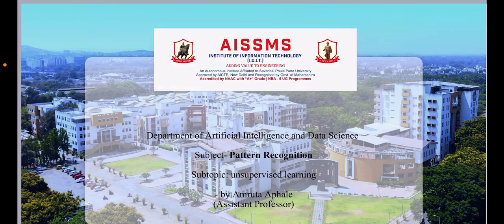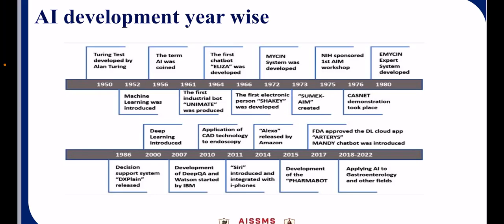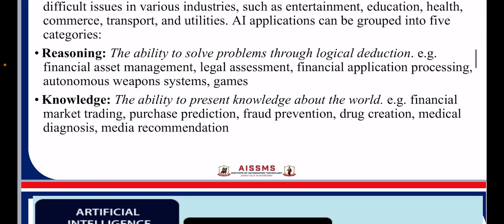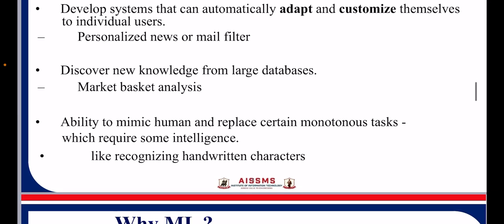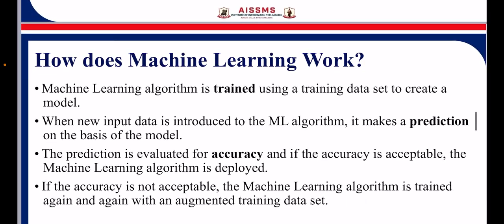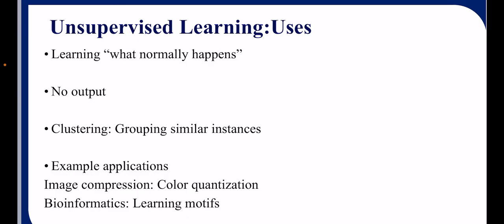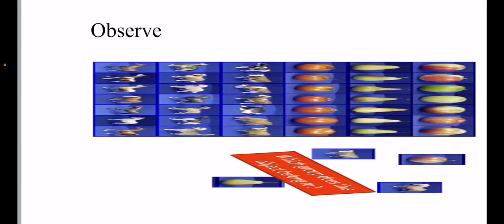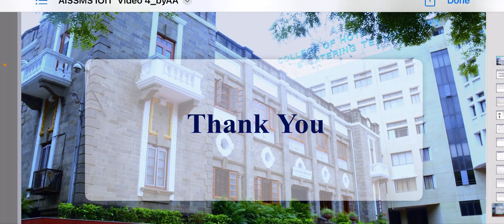Unsupervised Learning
Subject: Pattern Recognition
Topic: Unsupervised Learning
Presenter: Ms. Amruta Aphale

Description: Articial Intelligence,Machine Learning,workflow of machine learning,approaches in machine learning,unsupervised learning,application and uses of unsupervised learning